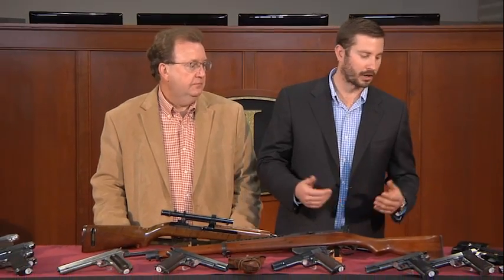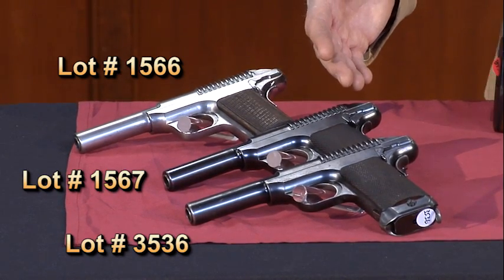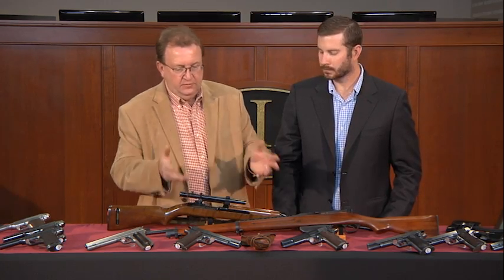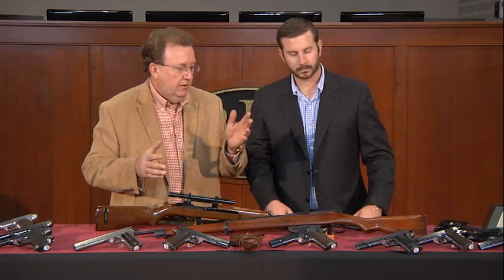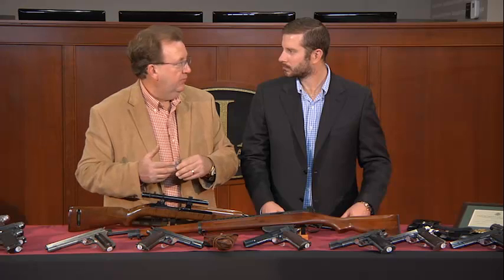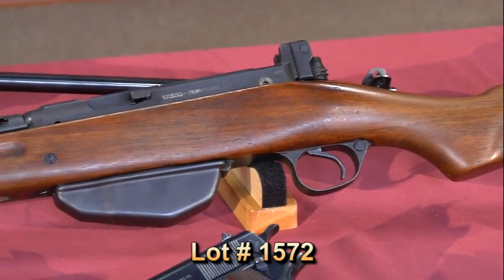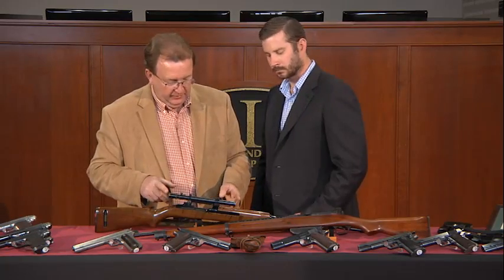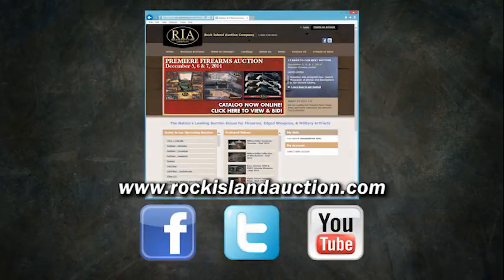Extremely Rare U.S. Military Collector Firearms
The table that Richard and Kevin examine in this video is nearly filled with guns that "never were":  Savage 45 ACP pistols that never got the military contract they sought, Singer and North American 1911s that never saw full production, the short-lived Colt 1900, the "experiment" of the Colt 1911 in 38 Super, and a gorgeous Pedersen semi-automatic rifle.

Enjoy seeing some of these extremely rare, high condition, and intriguing U.S. military arms.